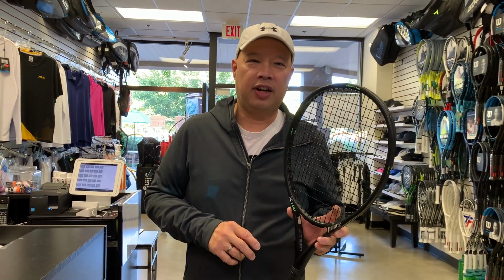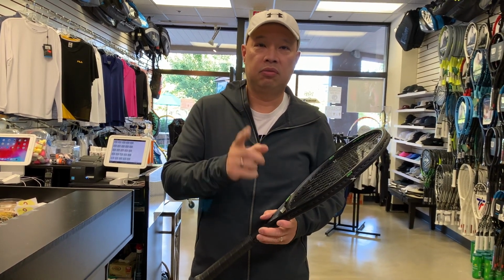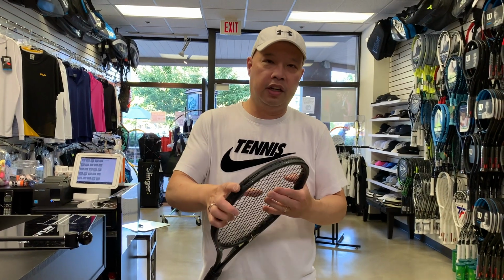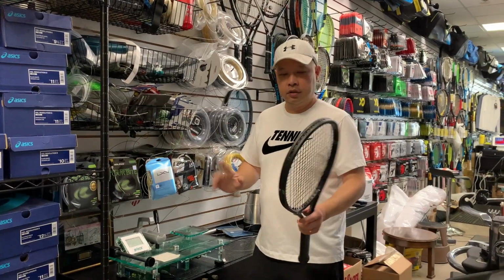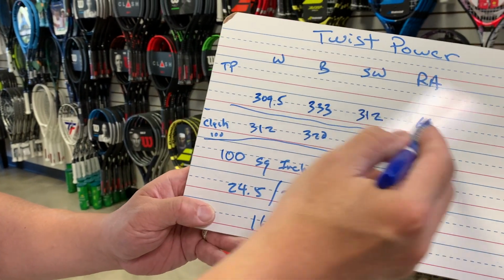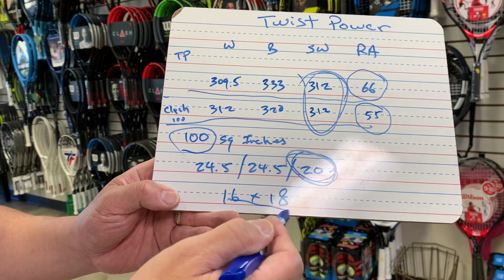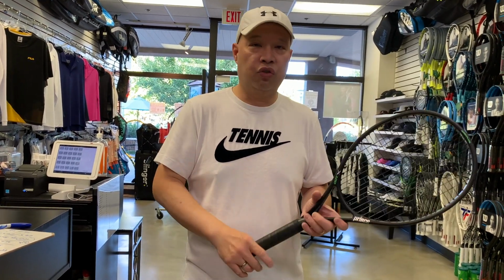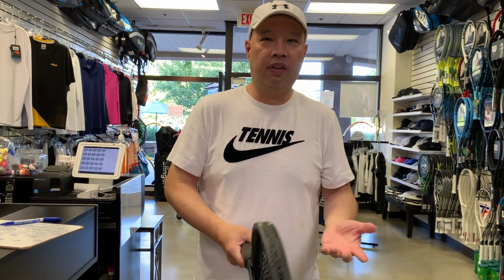PRINCE TWISTPOWER X100 TENNIS RACKET REVIEW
Thank you to Eujin for letting me borrow his demo.

Thank you to Coach Gu for trying out the Prince Twistpower X100 .